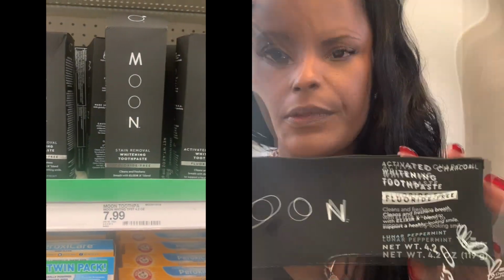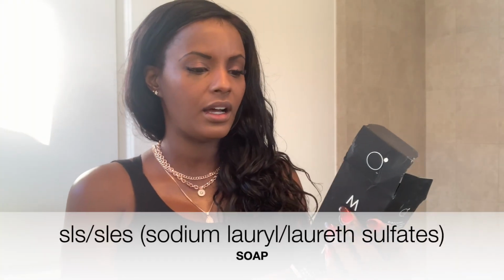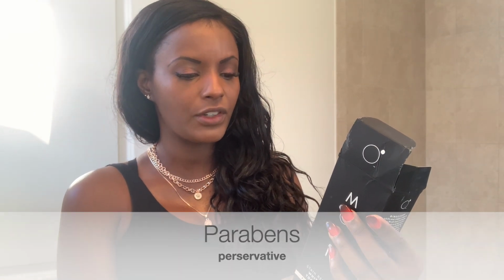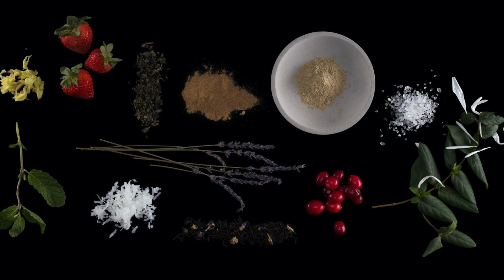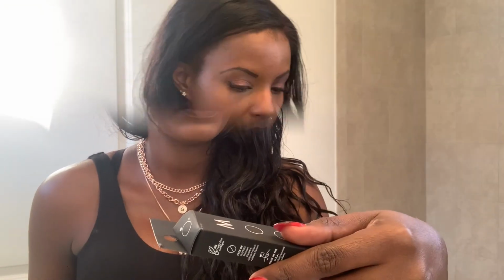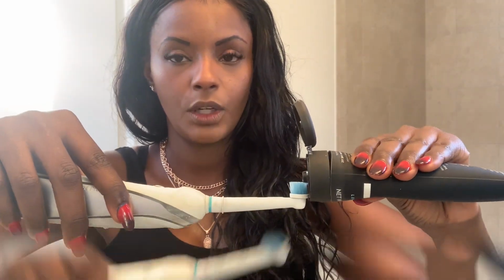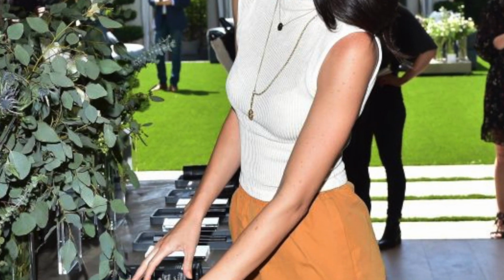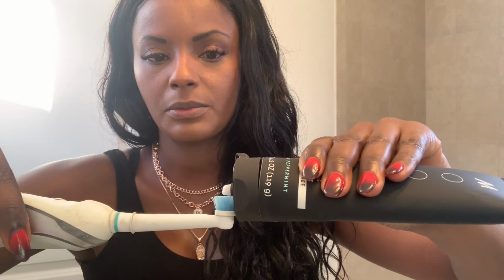Get Ready with Me and Kendall Jenner's Moon Whitening Toothpaste